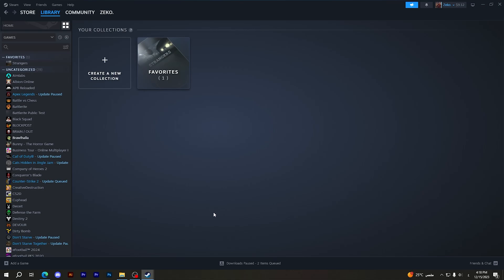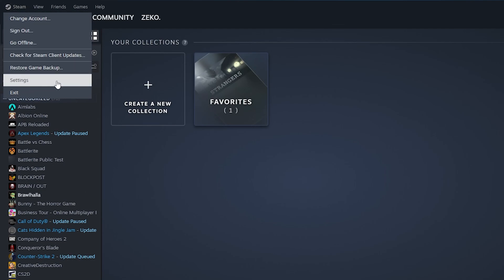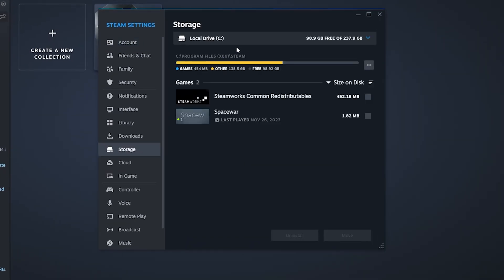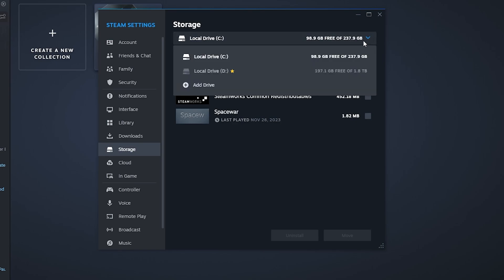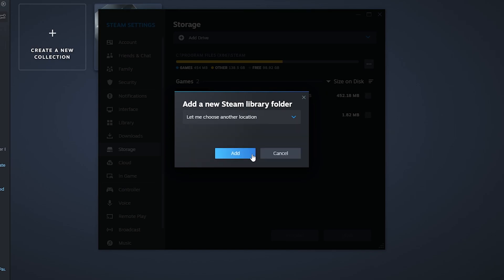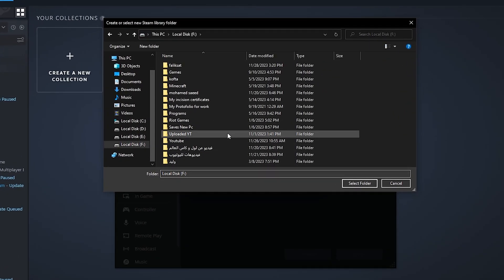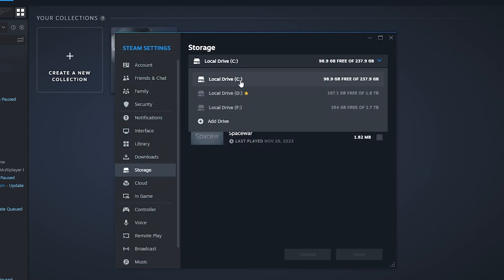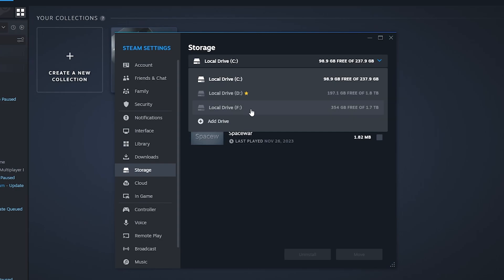How To Change Steam Game Download Location And Install Path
Learn how to change the download location of your Steam games and install path with this easy-to-follow tutorial. Discover the right way to manage your Steam game library and optimize your settings for a more efficient gaming experience.

🕒 Timestamps:
00:00 Introduction
00:20 Steam Account
00:34 Storage Location
01:40 Outro